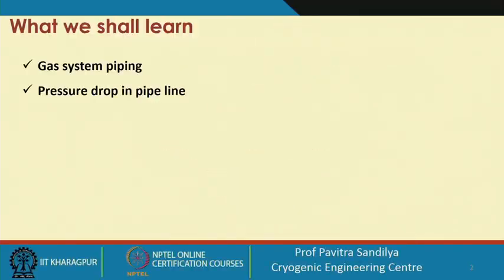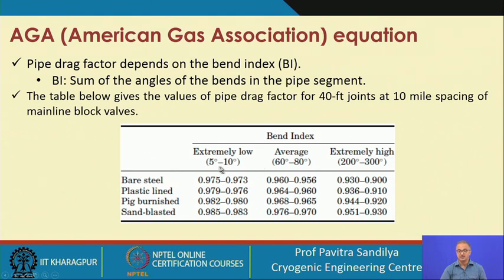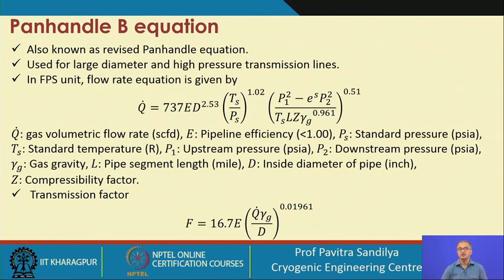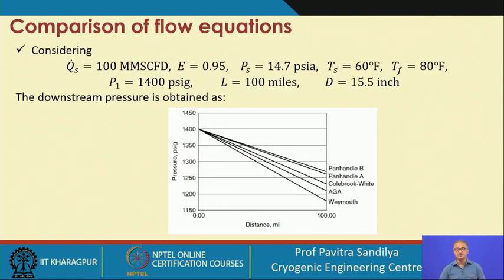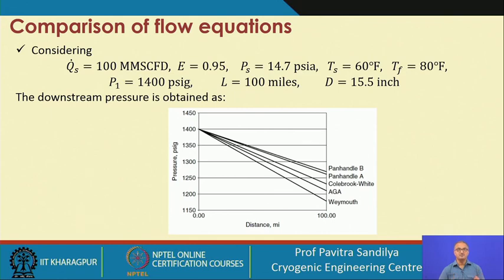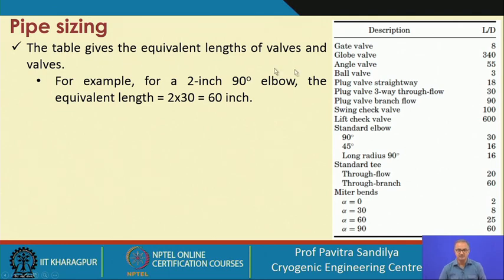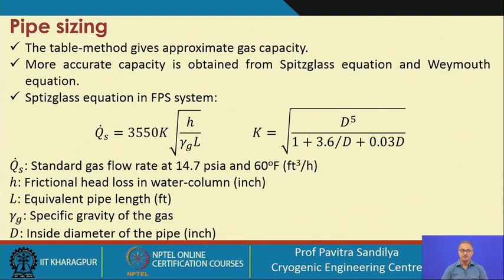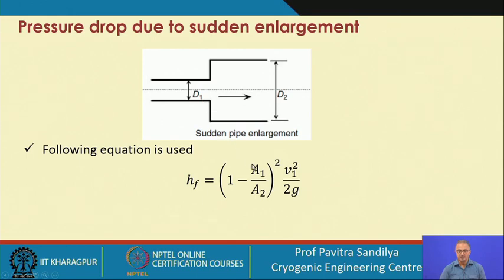Lecture 84: Piping in natural gas systems - II